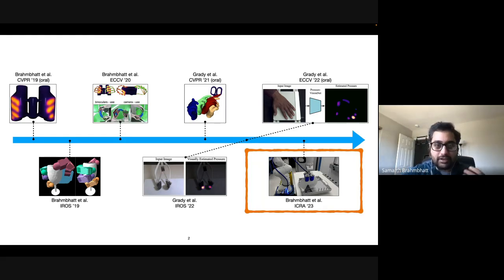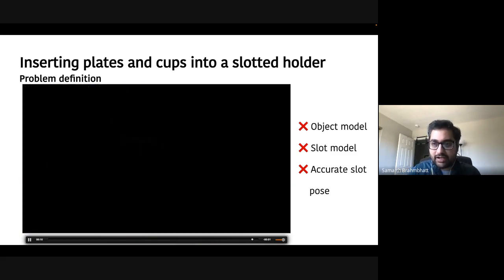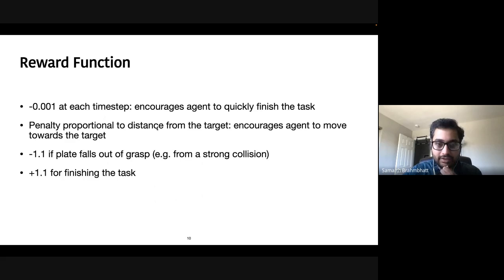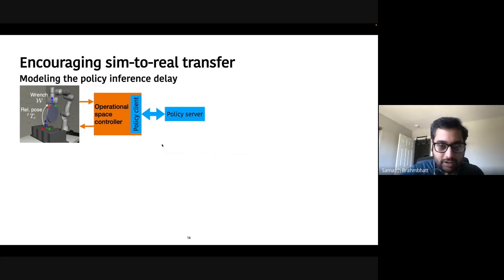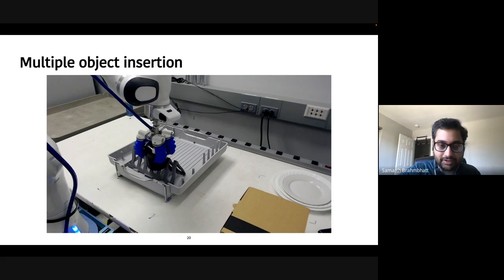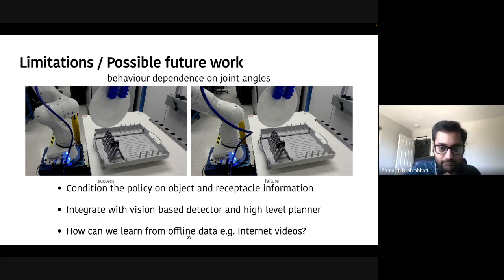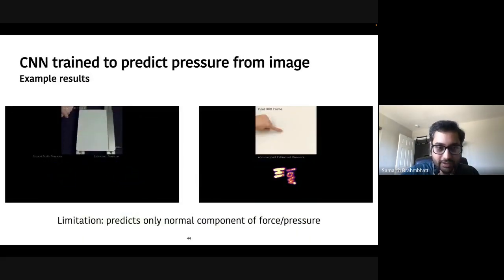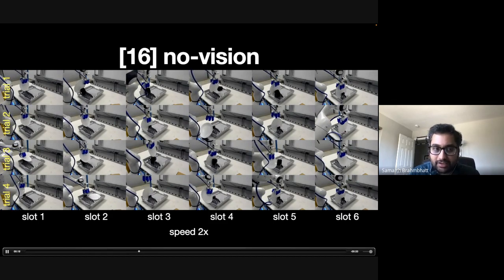Robot learning and perception for contact-rich manipulation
unstructured environments. Rearrangement involves grasping, goal-conditioned navigation, and placement. In this talk, I will present our latest work, which focuses on placement. We learn a haptics-based RL policy in
simulation for inserting household objects into slots, and then transfer it to a real robot without fine-tuning or adaptation. I will also present some insights we gained along the way about which factors influence sim-
to-real transfer for such problems. Towards the end, I will also present previous computer vision work on perceiving hand-object contact, as
well as contact-correct image-based hand pose estimation. These algorithms can potentially enable utilization of Internet videos to provide manipulation demonstrations to collaborative robots.

Bio: Samarth Brahmbhatt is a research scientist at Intel Labs. Contact-rich manipulation is the common theme in his research work, which has spanned from learning haptics-based robotic object insertion, to hand-object
contact perception with thermal cameras. He is interested in state, action, and control representations that enable learning generalizable manipulation policies. Samarth was previously a postdoctoral researcher with
Vladlen Koltun at Intel Labs, and a PhD student with James Hays and Charlie Kemp at Georgia Tech. In his free time, Samarth enjoys hiking, history, and languages.